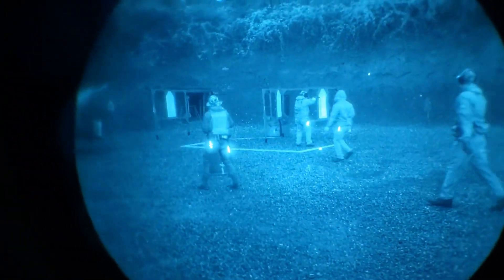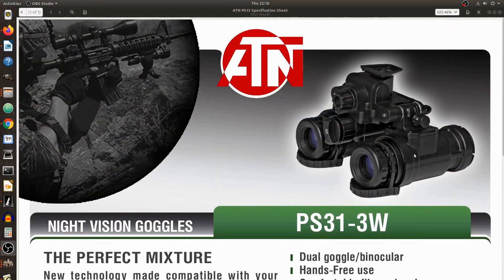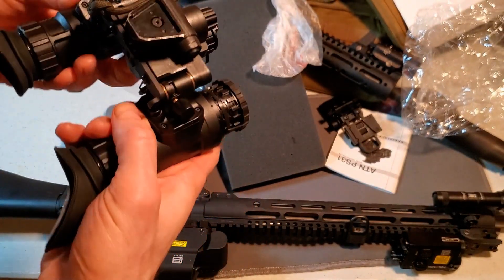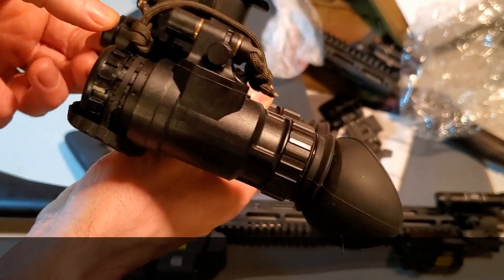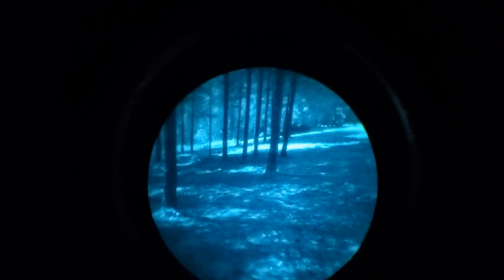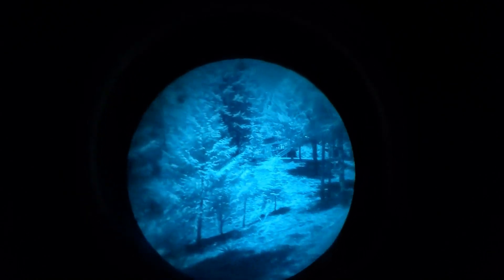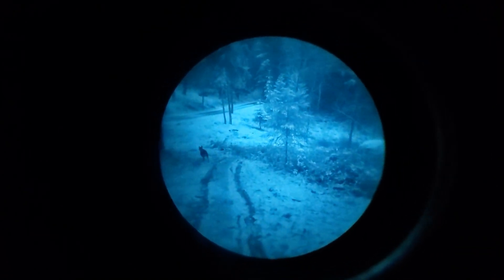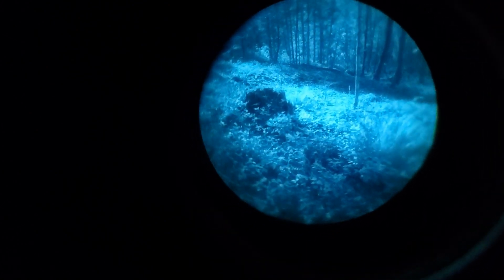Best Night Vision Goggles For The Money: ATN PS31-3w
Timestamps:
"Best night vision goggles" is subjective (Budget, availability, opinion): 0:00
Disclosures (who paid for this): 0:46
How night vision works: 0:58
ATN PS31 NVG: 1:55
ATN PS31 first impressions: 3:35
Just As Good? 3:49
Unboxing: 4:03
Included Mount Sucks: 5:04
Comparison to PVS31: 5:15
ATN PS31 intensifier tube options: 5:31
ATN PS31 Diopter, Gain & Focus: 10:03
Holosun LS321 IR Laser & Illuminator: 10:33
ATN PS31 Size & Weight: 12:53
Performance & Durability: 13:47
Low Light, No Moon, Thick Clouds: 14:00
Are Dual Tubes Worth It?: 15:50
ATN PS31 Problems: 16:20
Conclusion, Final Thoughts: 17:42

This is a summary of my process of finding the best night vision goggles for the money. My search eventually led me to the ATN PS31-3w, but "best" and "for the money" are both subjective terms. Is this unit "just as good" as something that costs twice as much? No. But, it's more than "good enough" for my needs.

It's hard to shop for night vision because it's rare to find a good selection locally where you can try them all on and use them in real world environments. Also, lack of product availability, high cost and complexity make it very difficult to objectively shop.

Due to the high cost and rarity of NVG, you may not be able to simply buy a few sets and sell the ones you don't prefer without incurring significant costs/losses. Also, it's hard to create good night vision content online, so there aren't nearly as many quality videos about NVG.

While they're getting better, digital NVG are simply not ready for prime time. By the time you buy a Sionyx Aurora and a helmet mount, you might as well get real night vision. Also, the Aurora's form factor is still a long tube, so you don't get any of the hypothetical advantages like better form-factor that digital could offer.